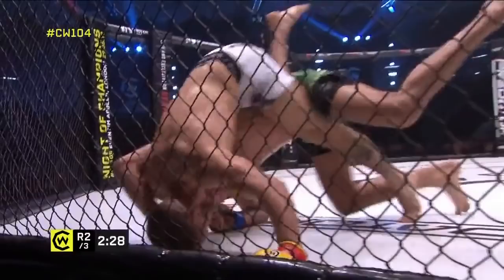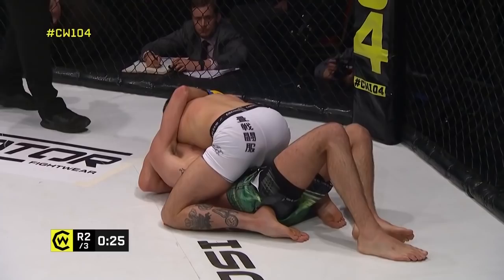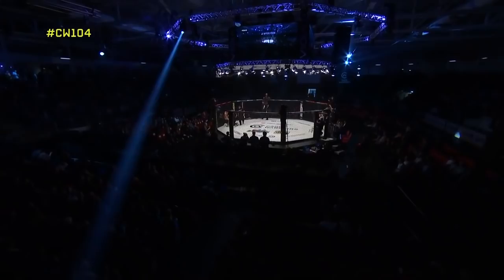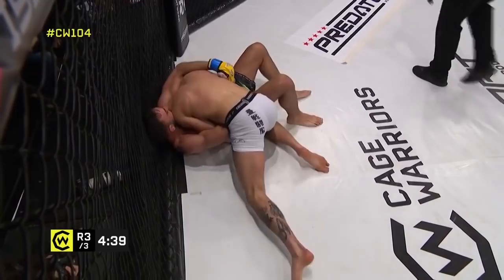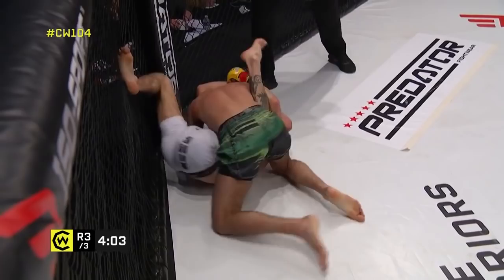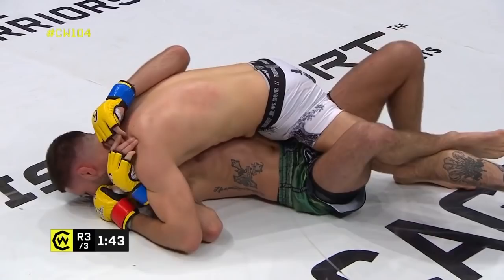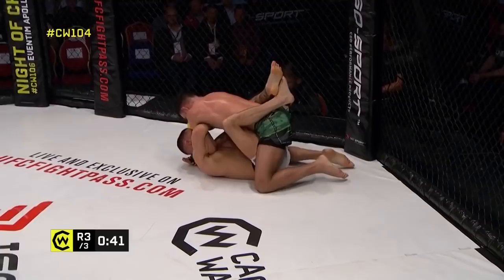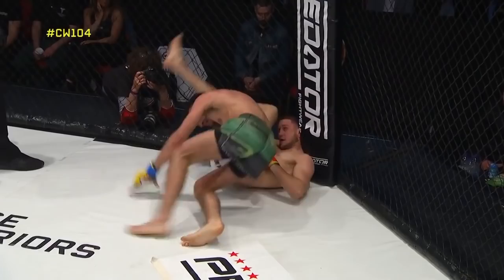CW104: Josh Reed vs Ayton De Paepe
Pro Prelim bout between Josh Reed and Ayton De Paepe from Cage Warriors 104, April 27th 2019.